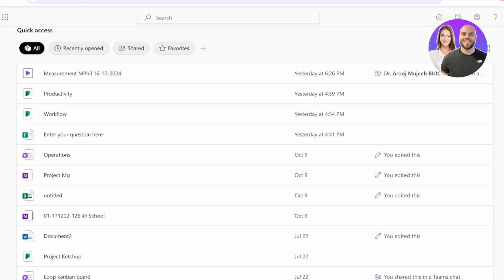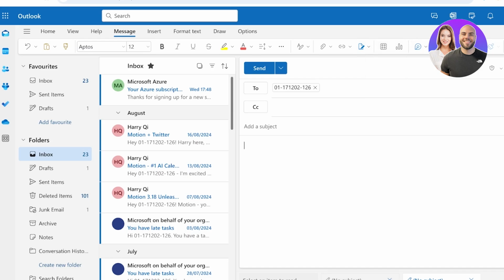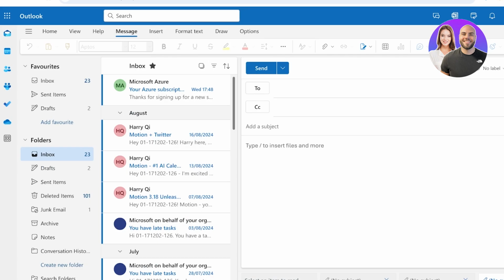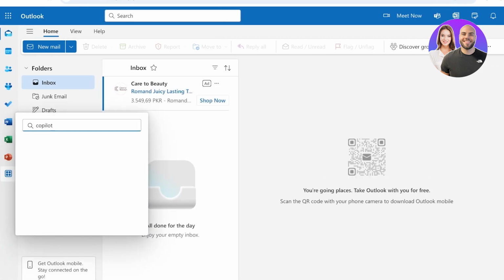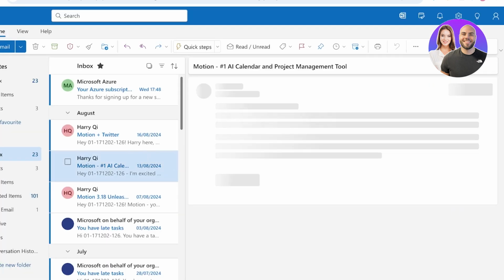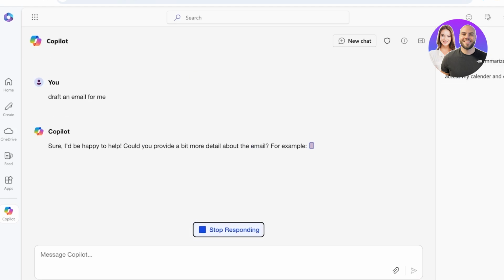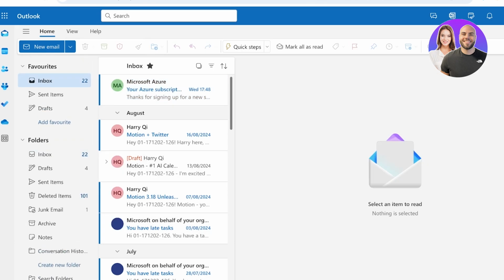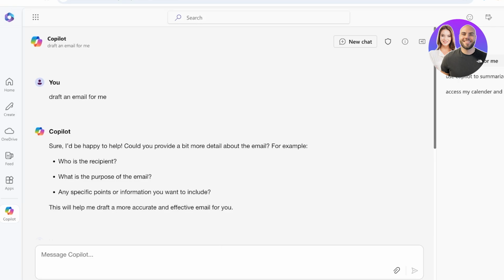How To Use Microsoft Copilot in Outlook (Step-by-Step)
In this video, we show you step-by-step how to use Microsoft Copilot in Outlook. This tutorial makes it easy to automate emails, improve productivity, and get the most out of your Outlook inbox — even if you’re a beginner.